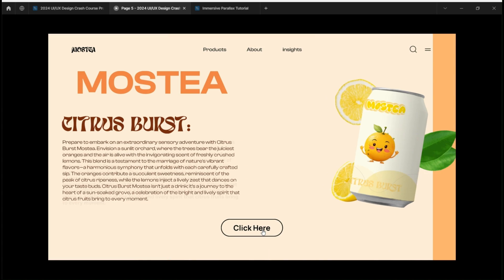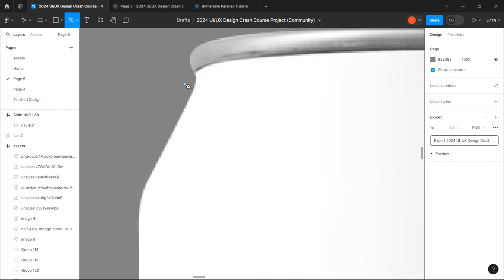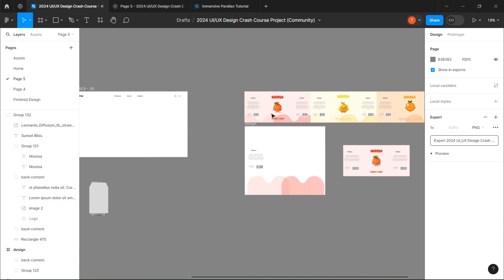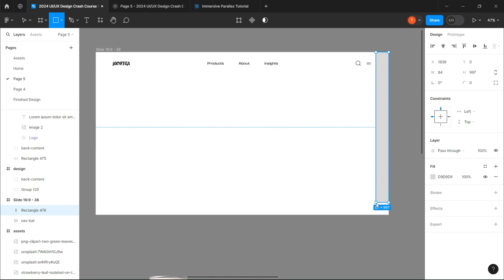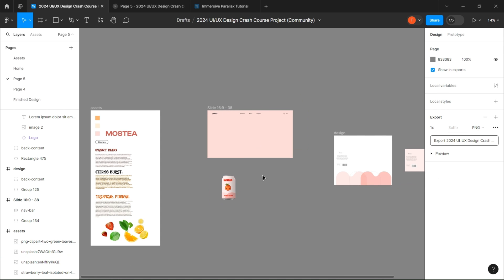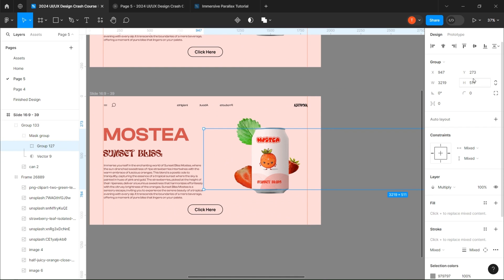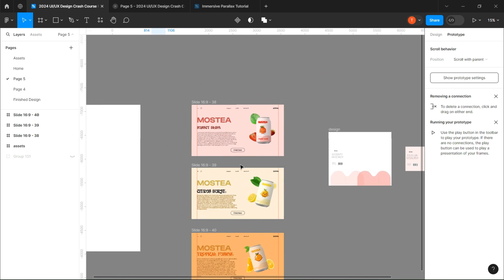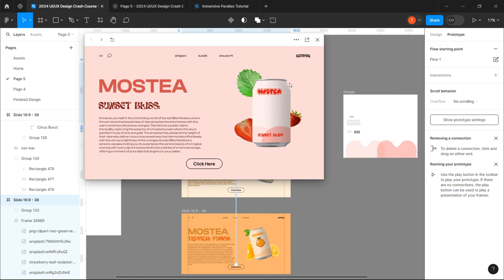Figma Fake 3d spin on a soda can | 3D Interactive Rotating Effect - Figma Prototyping Tutorial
in this video u can expect
1-use the pen tools
2-use mask effect to create 3d effect
3-make fluid prototyping

Timestamps:
00:00-intro
00:20-can vector
01:14-design packaging
02:15-background
03:07-texts
03:28-second frame
03:37-other pages
04:27-prototype
05:33-results